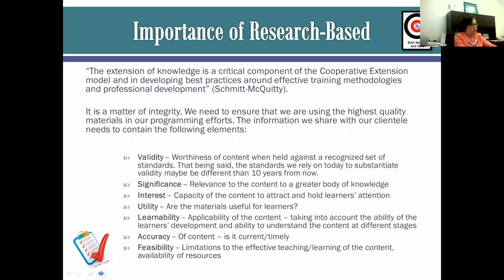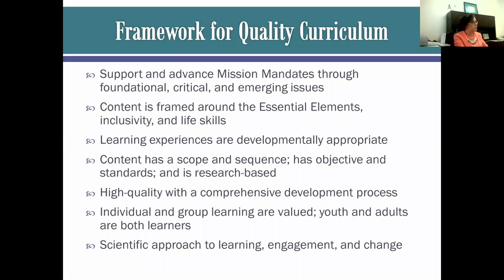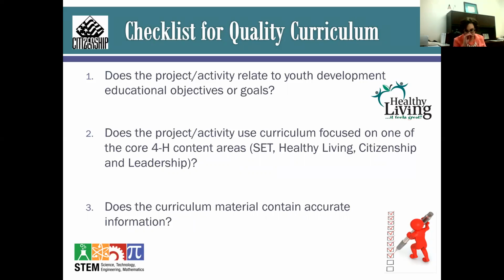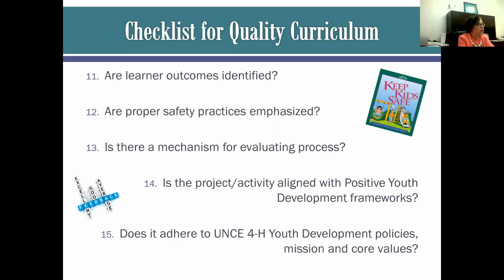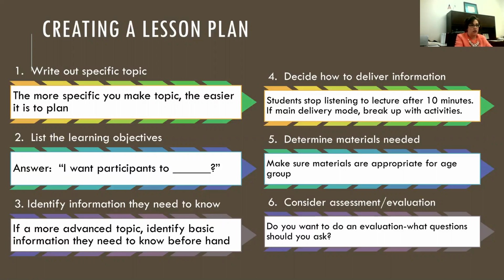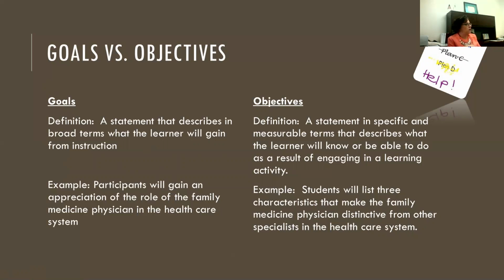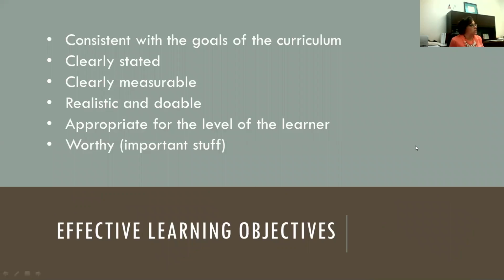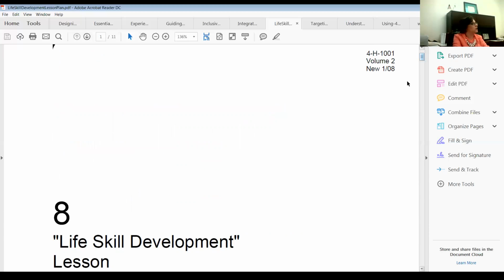4-H Orientation Session #9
Topics include:
-What is Quality 4-H Curriculum
-Creating a Positive Learning Environment/Writing a Lesson    Plan/Writing Learning Objectives